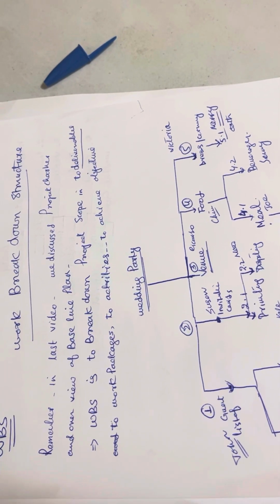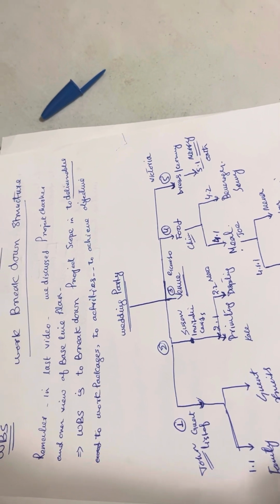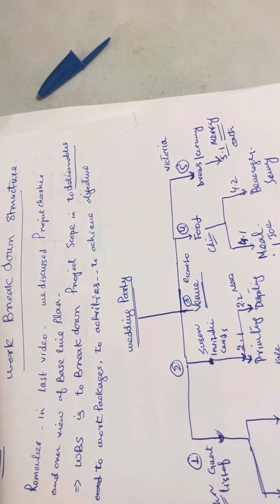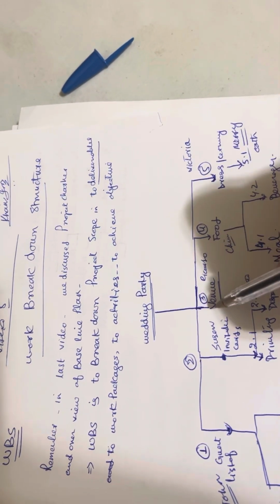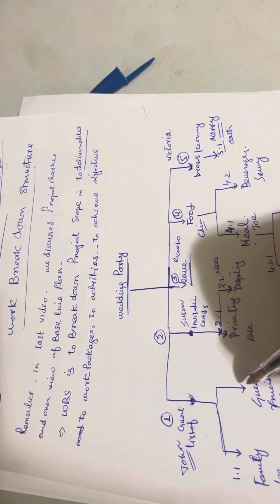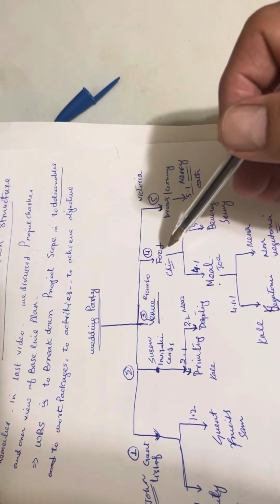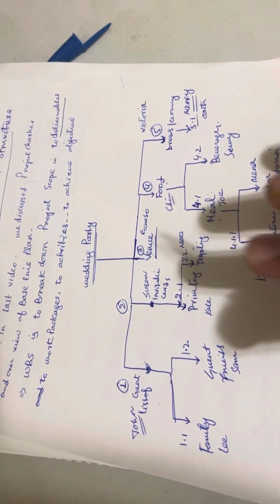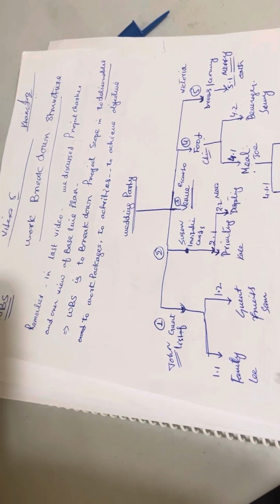break down Structure (WBS)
WBS